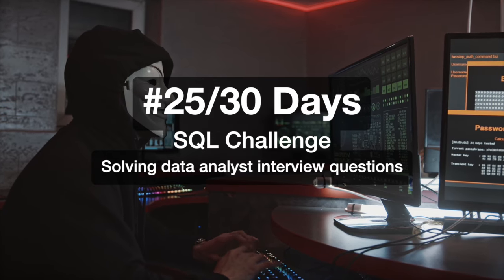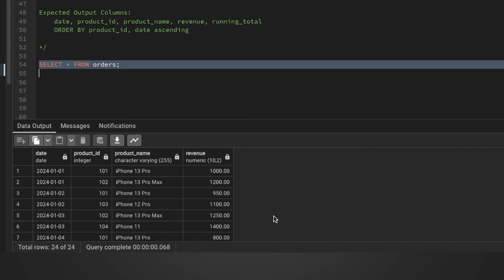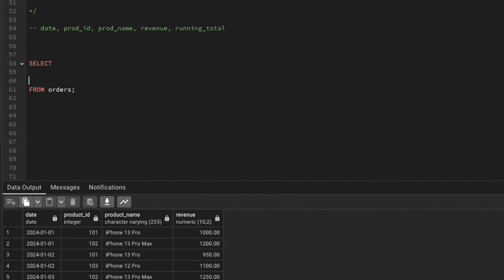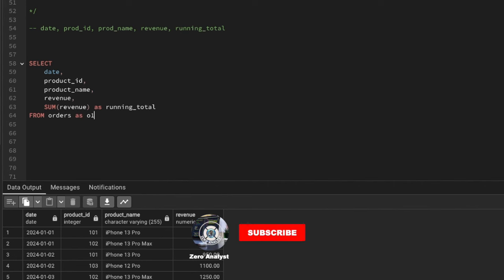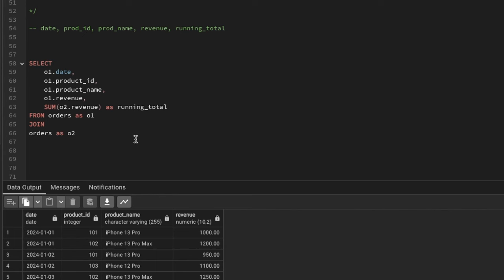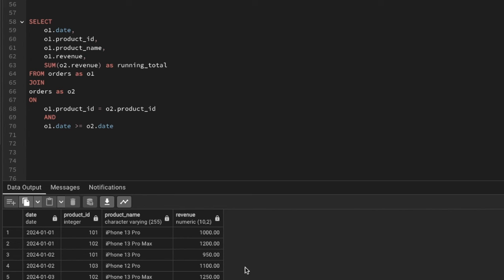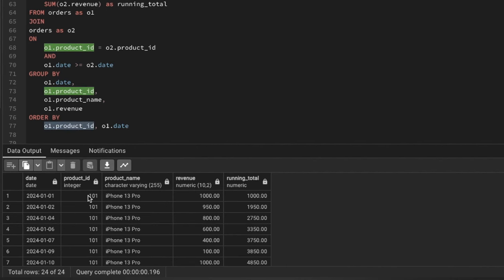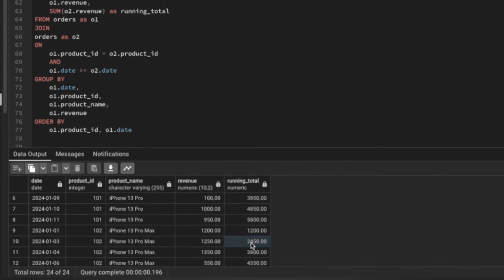Top SQL Interview Questions and Answers | 30 Days SQL Challenge |SQL Tutorials |Flipkart - #25/30